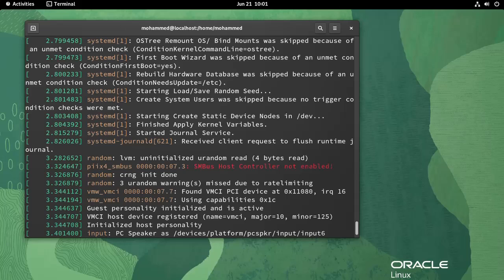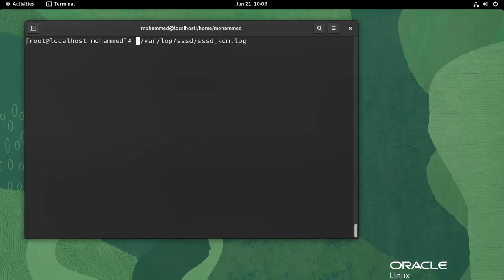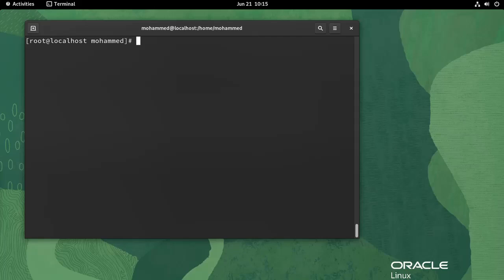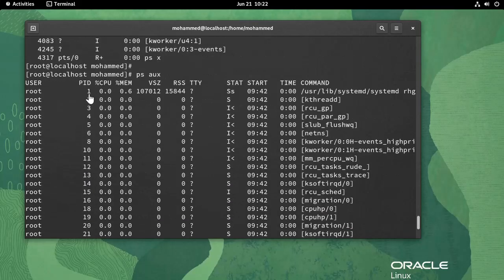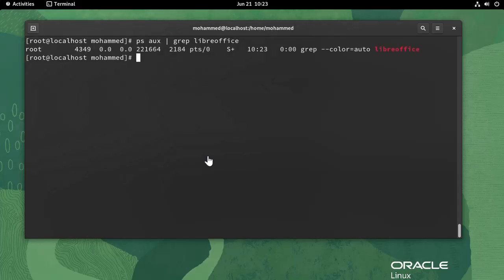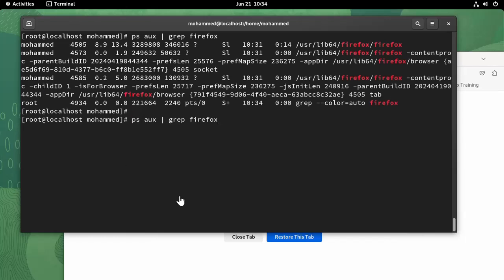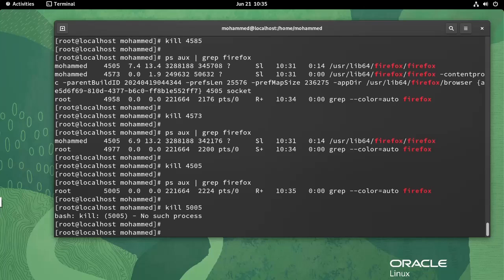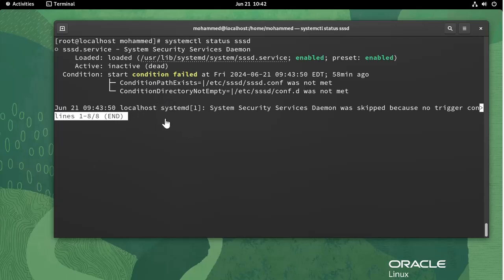5 Linux commands to troubleshoot problems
Having issues in Linux? These commands can help you get to the bottom of them.